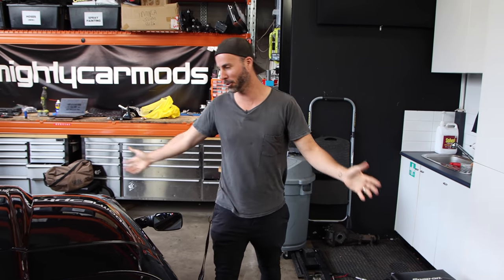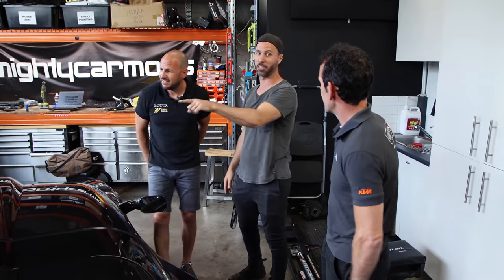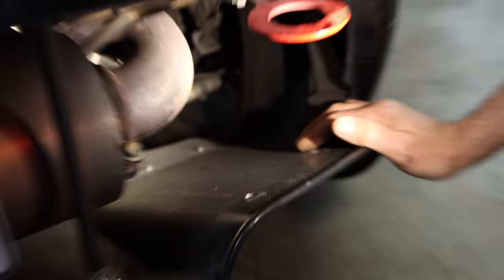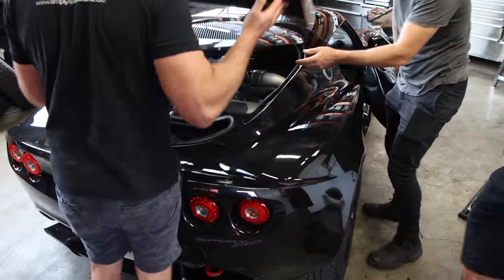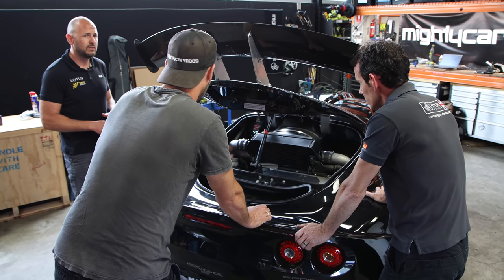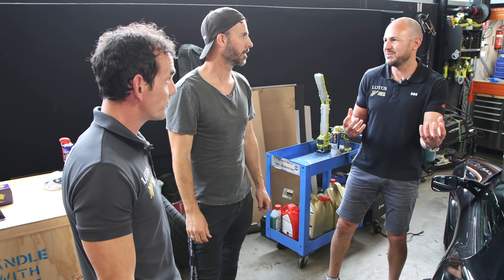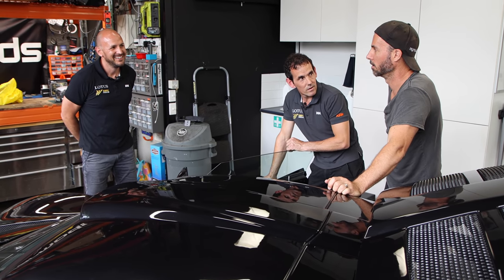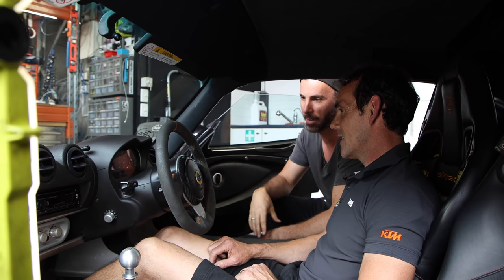Fixing the LOTUS Exige S240 // The Upgrades Begin!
We bought this rare supercharged Lotus Exige S240 without inspecting it and discovered that a few things were broken. So in this episode, we bring in some experts to inspect the car properly, fix anything broken and find out what mods have already done. While we're at it, we install an epic upgrade!

🦶ALL NEW CHOPPED SOCKS!

Thank you to Simply Sports Cars in Sydney for helping us with this video